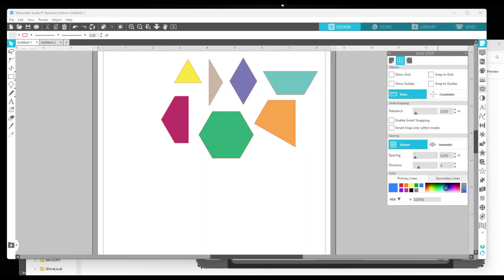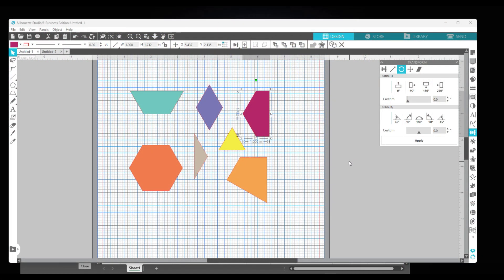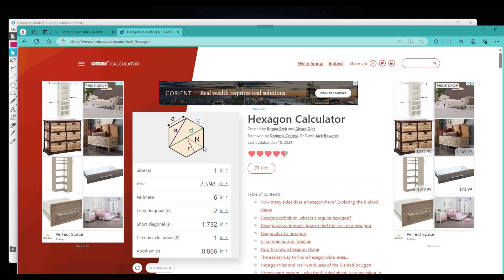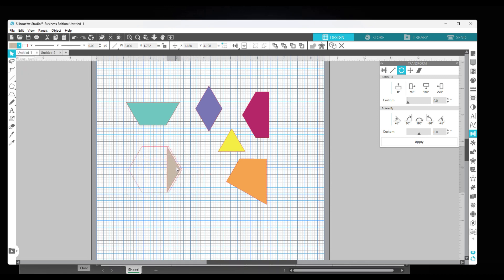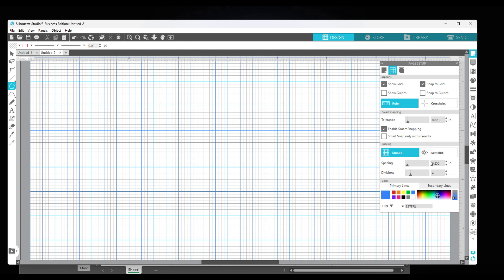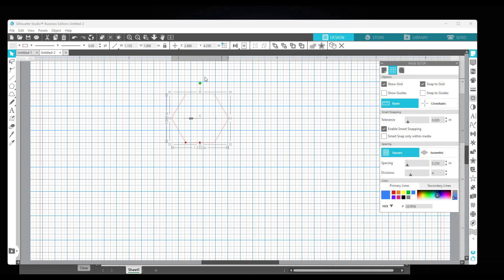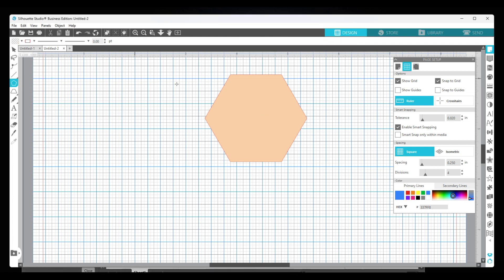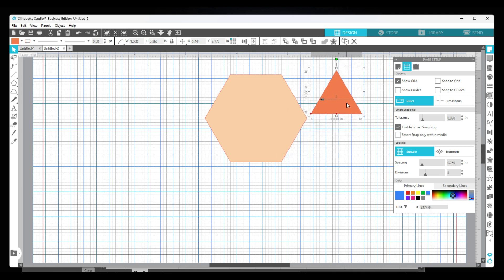Using Silhouette Studio Business to draw English Paper Piecing Templates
English paper piecing with digital cutters